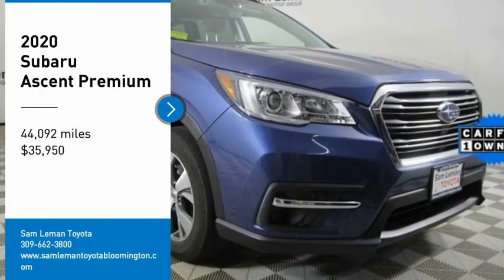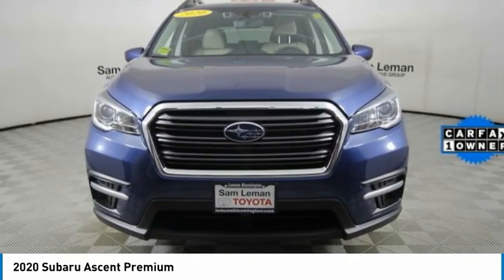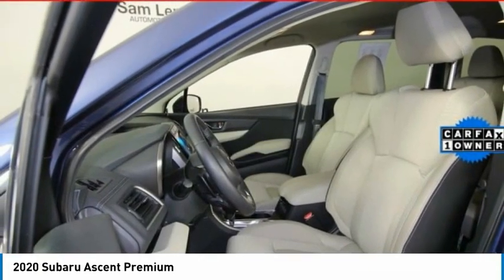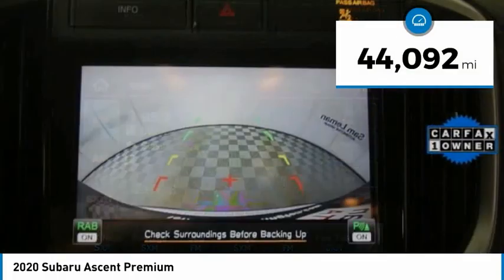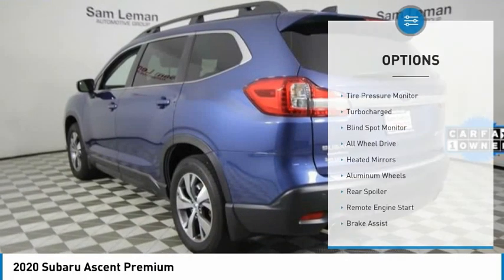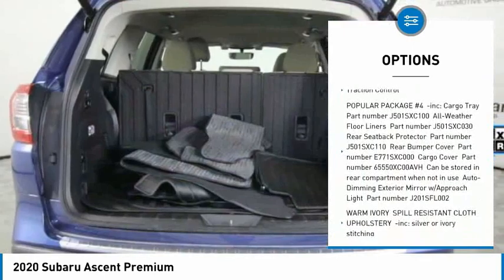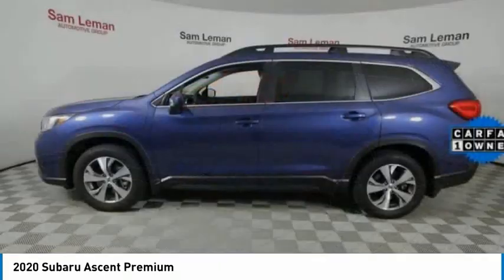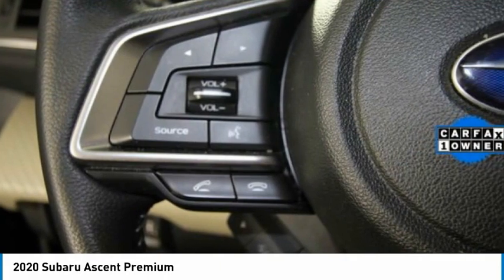2020 Subaru Ascent T2351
2020 Subaru Ascent Premium

Recent Arrival! 2020 Subaru Ascent Premium Abyss Blue Pearl **AWD/ALL WHEEL DRIVE**, **BLUETOOTH**, **BACK-UP CAMERA**, **BUCKET SEATS**, **POWER SEATS**, **PREMIUM AUDIO**, **PUSH BUTTON START**, **ALLOY WHEELS**, **PREMIUM WHEELS**, **POWER PACKAGE**, **REMOTE KEYLESS ENTRY**, **STEERING WHEEL AUDIO CONTROLS**, **LUGGAGE RACK**, **AUTOMATIC**, **POWER WINDOWS**, **POWER LOCKS**, **MANAGER SPECIAL- PRICE NOT A MISPRINT- THIS MONTH ONLY!!**, **WE DELIVER ANYWHERE**, **LOCAL TRADE-IN NEVER A RENTAL!**, **BEST COLOR FOR RESALE**, **LOCAL TRADE**, **GOOD GAS MILEAGE**, **1 OWNER CLEAN CARFAX**. 21/27 City/Highway MPGSince our humble beginnings, we here at Sam Leman Toyota Bloomington have dedicated ourselves to a single goal: We strive to make your dealership experience the best one of your life. We accomplish this through our extensive inventory, dedicated staff, and a streamlined car buying process. When you come to our dealership, you can expect outstanding customer service from the second you walk in the door to the second you leave. We know what it s like to need a new car. We re all car owners, and want all of our customers to have the car of their dreams as well. So, we aim to provide all our neighbors in the Bloomington, Decatur, and Peoria areas the service they deserve.